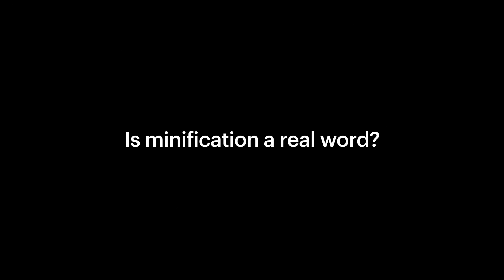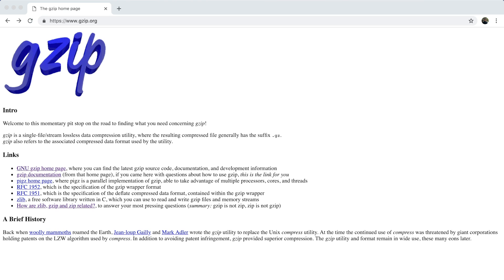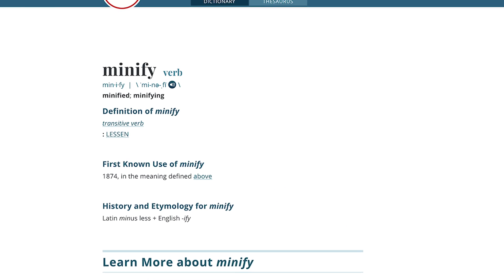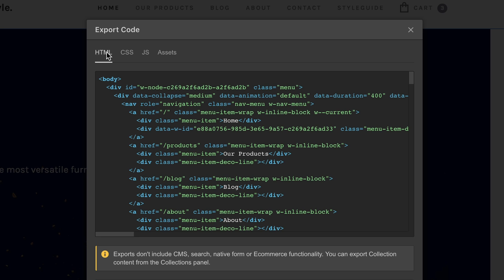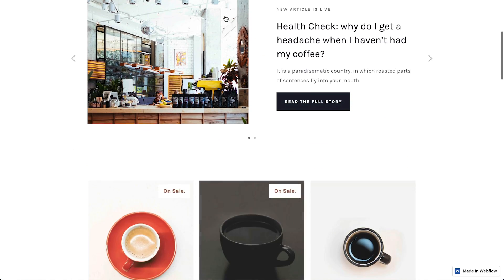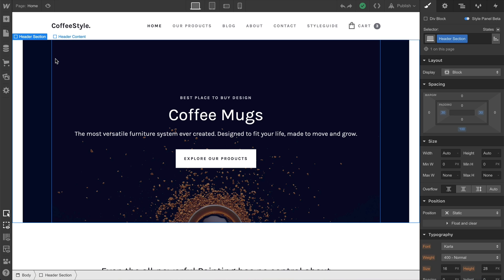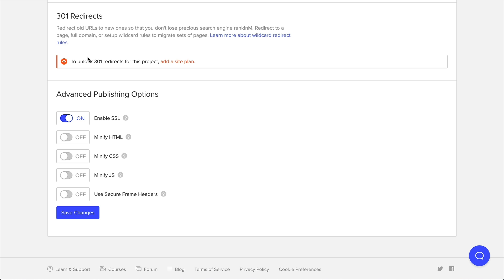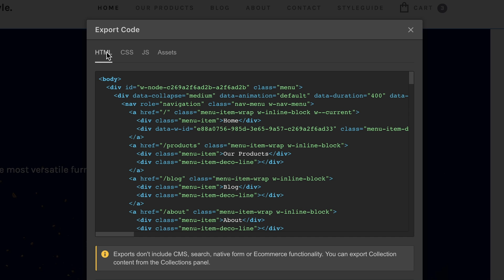Minifying HTML, CSS, and Javascript — Webflow tutorial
In Webflow, you can minify the HTML, CSS, and JavaScript on your published or exported sites. If you want to set this up, or if you'd prefer to keep everything as is, you can make that decision in your Project Settings, in the Hosting tab.